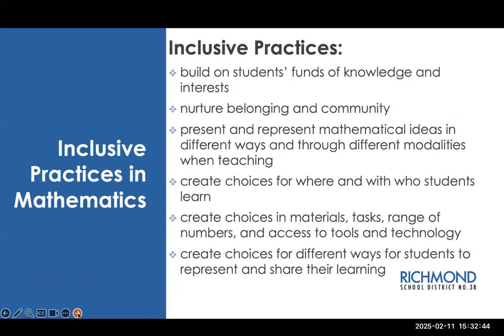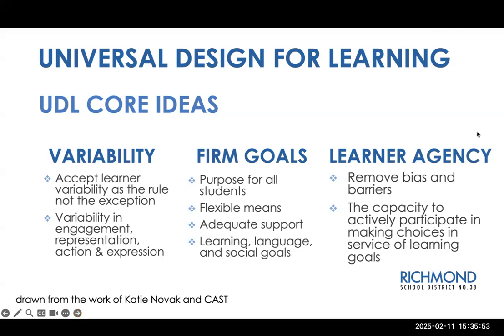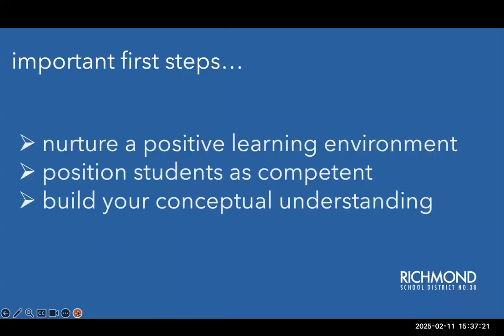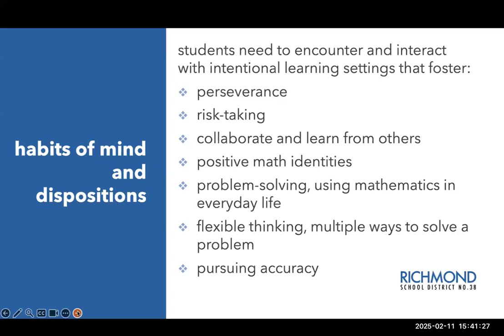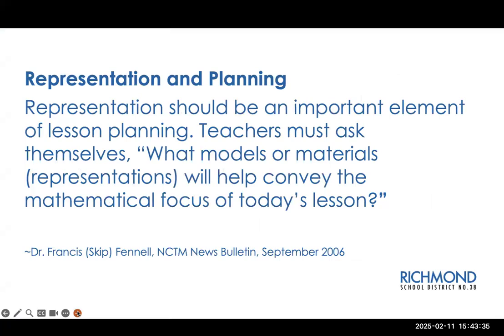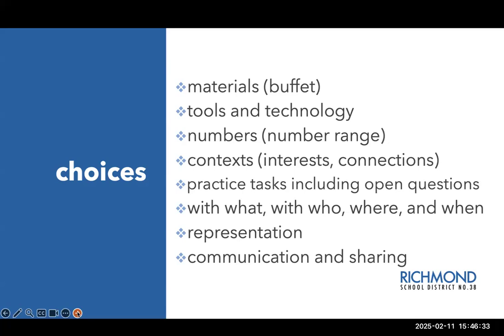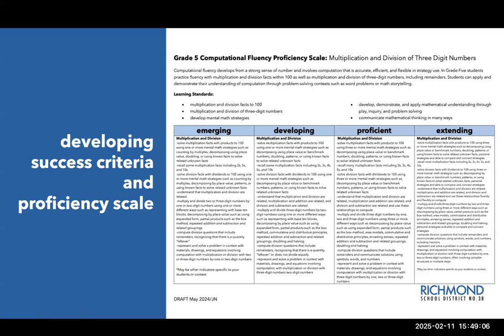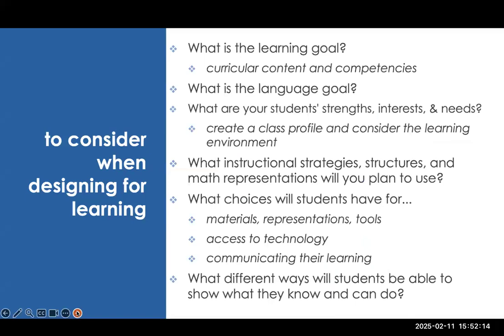SD38 K-5 Numeracy: Planning & Designing for Inclusive Practices in Mathematics